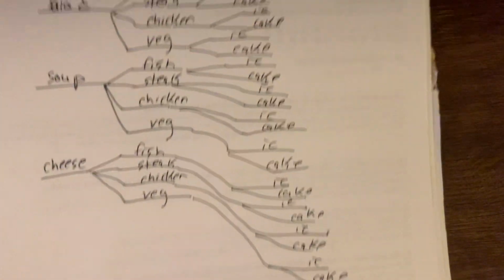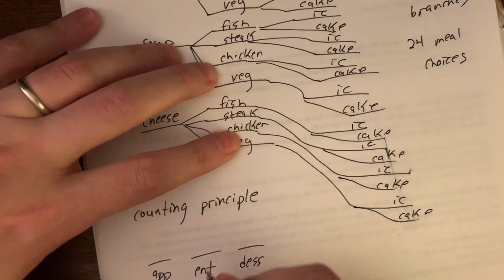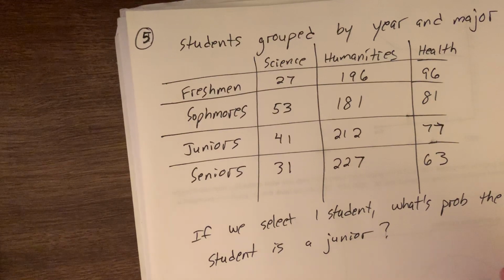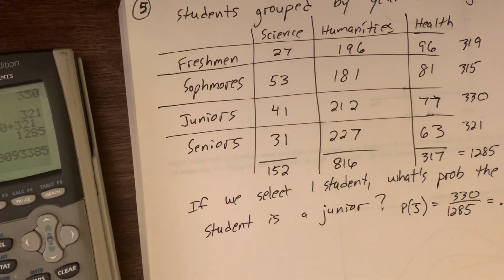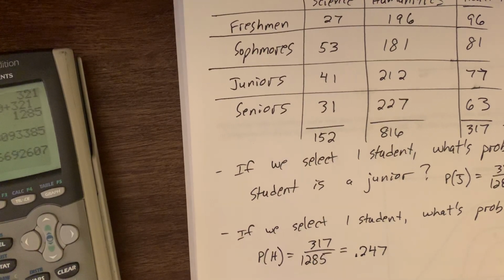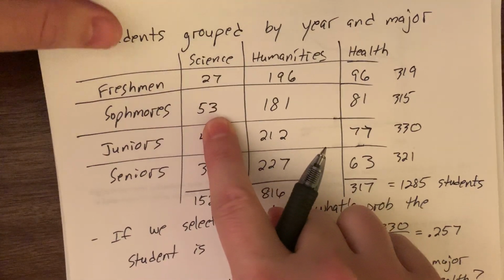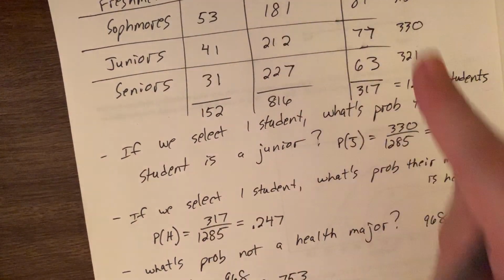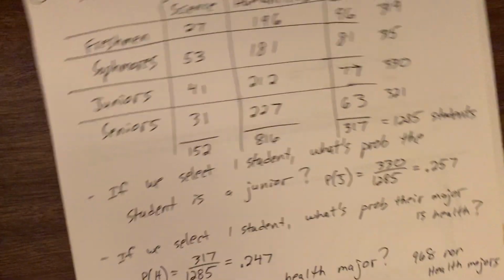Stats Chapter 6 Intro to Probability Part 3